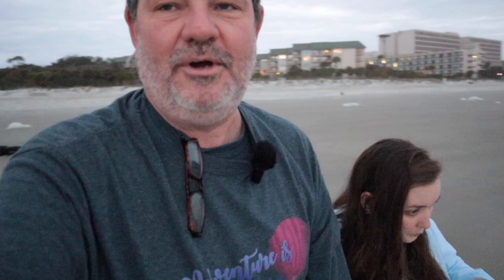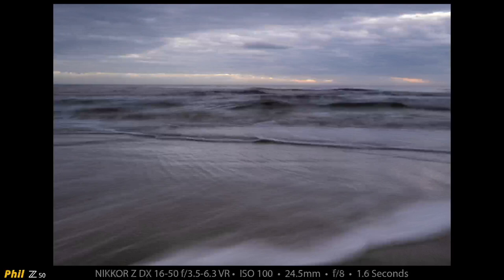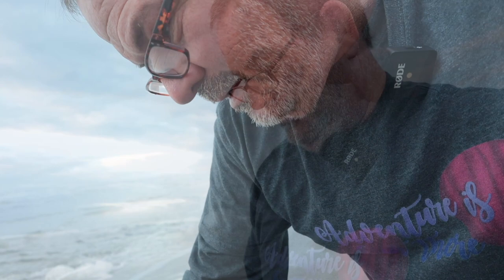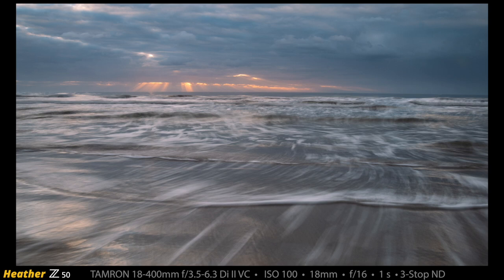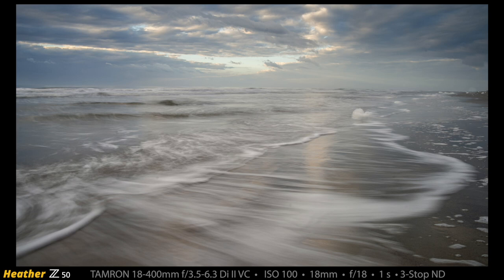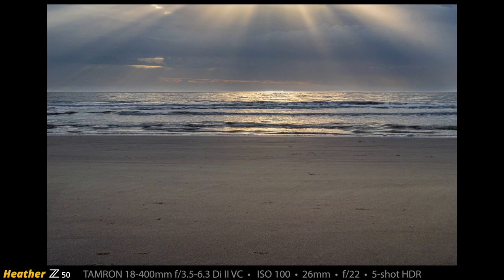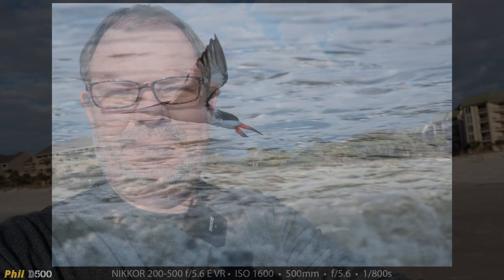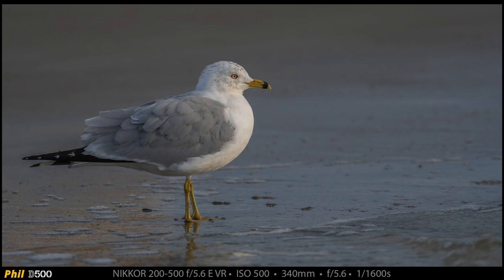Sunrise Photography on Hilton Head Island • Z50 D500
Heather and I go to the beach on Hilton Head Island. We use our Nikon Z50 cameras to make sunrise and surf photos on a very cloudy morning. Heather used the Tamron 18-400 and I used the NIKKOR Z DX 16-50.  I also brought my Nikon D500 and 200-500 lens to capture some wildlife on the beach including my first ever photo of a Skimmer!